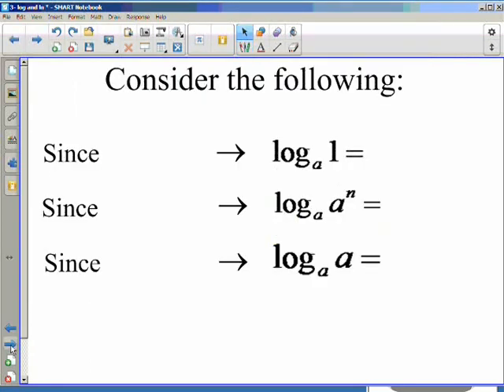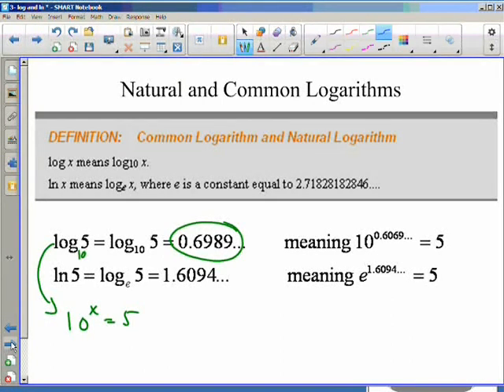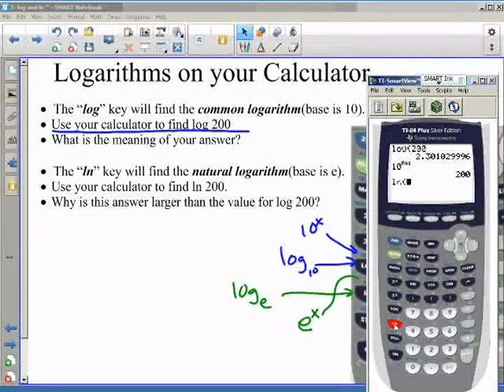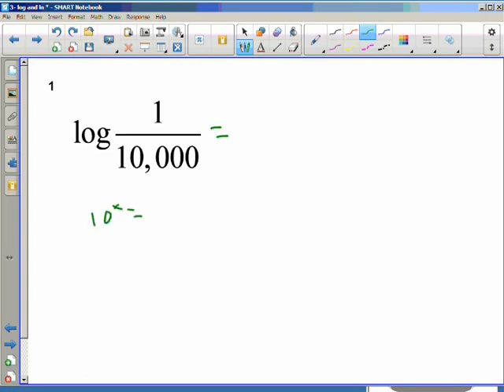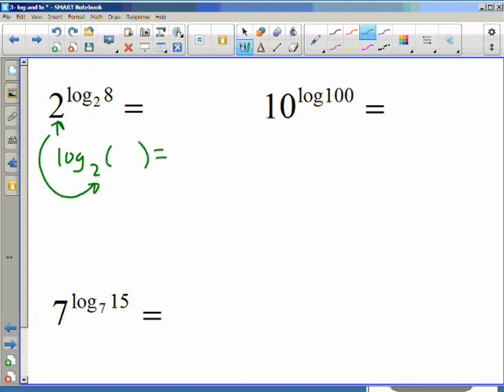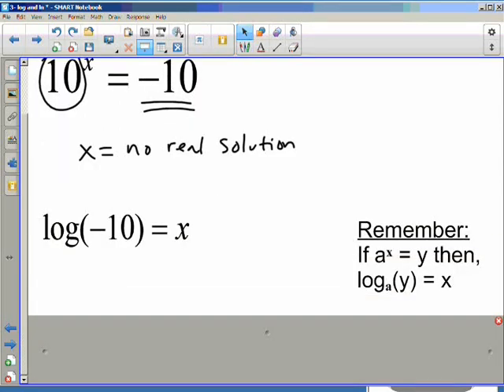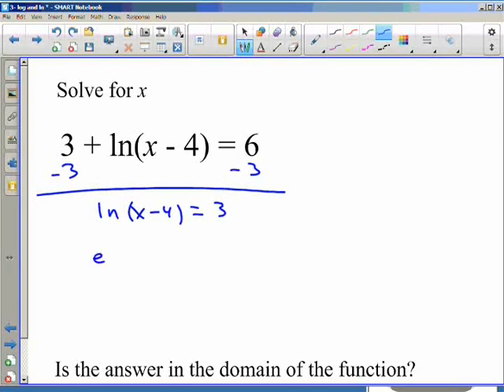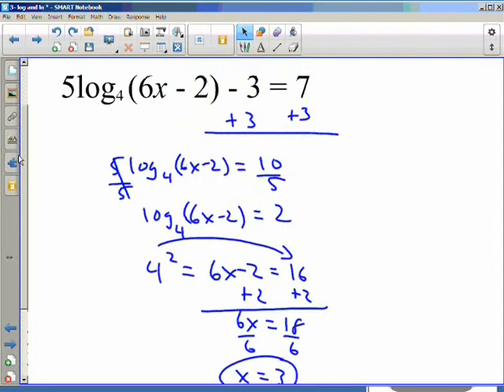3 Ch 7 Day 3 Common and natural logs vid